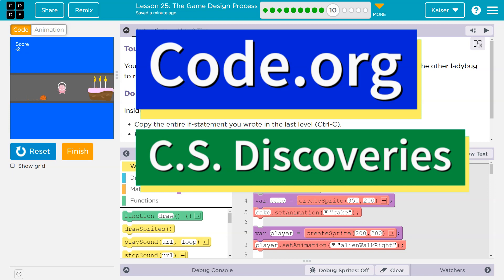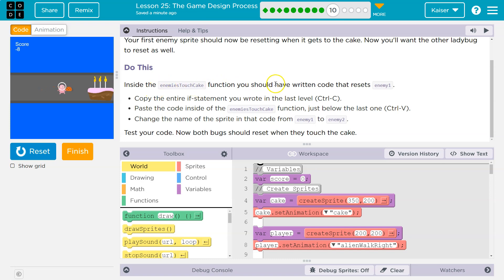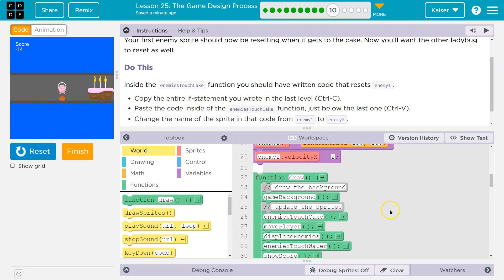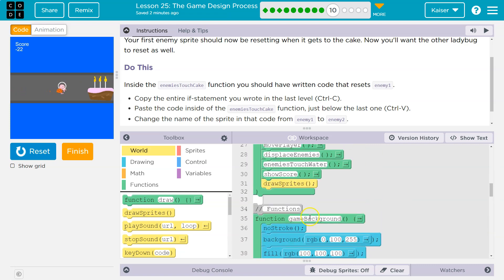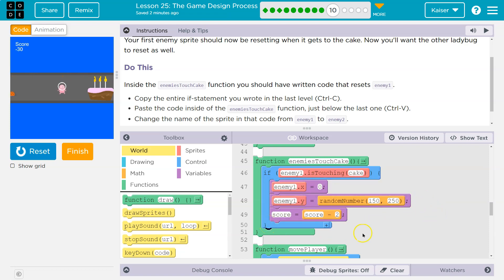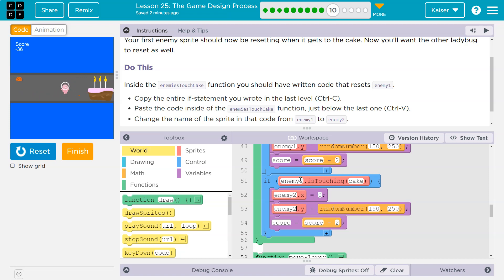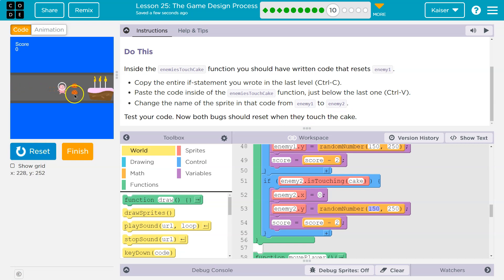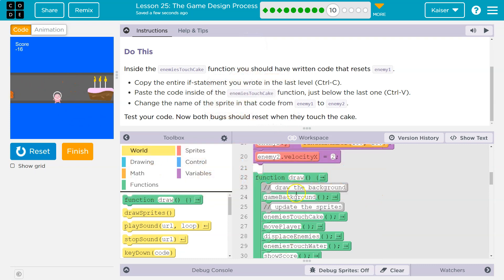Code.org Lesson 26.9 The Game Design Process | Answer Tutorial | CS Discoveries Unit 3